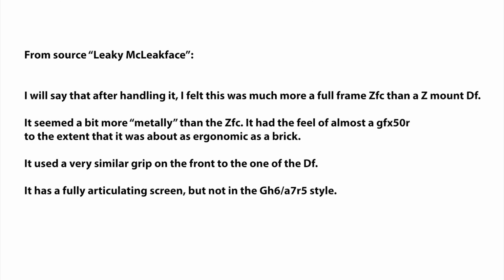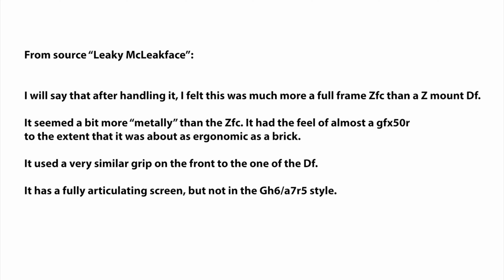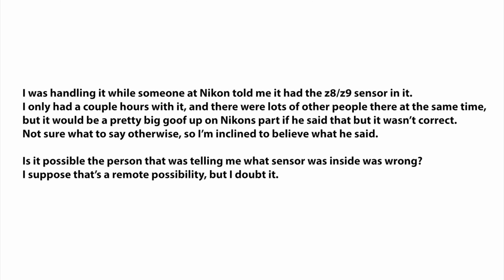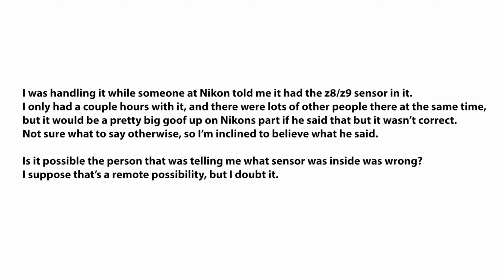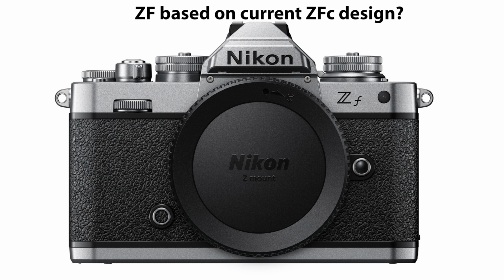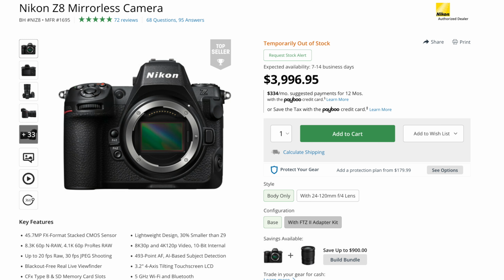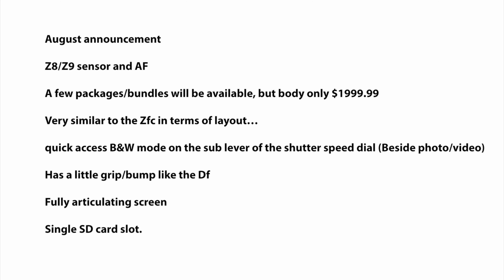First rumored Nikon ZF specs: 46MP and $1999 only!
If the rumored specs are correct this will sell like hotcakes!